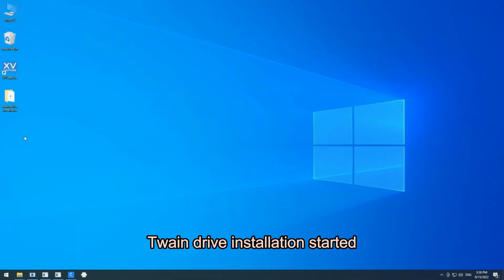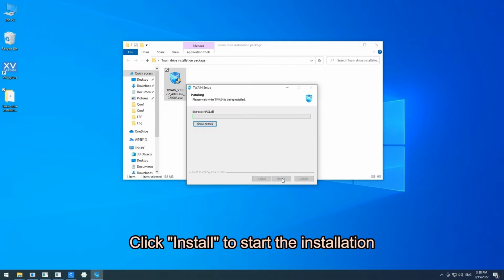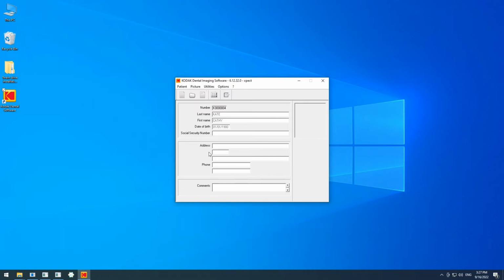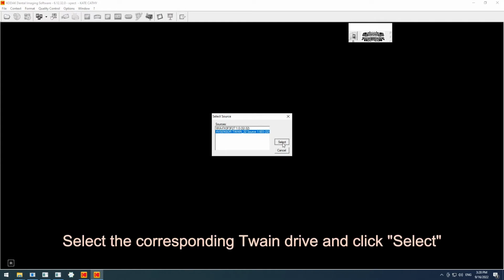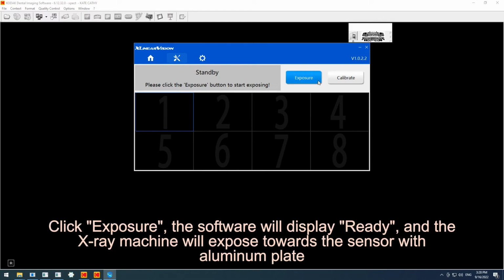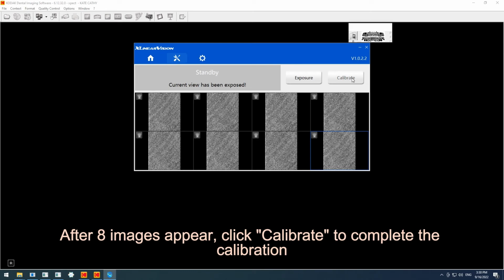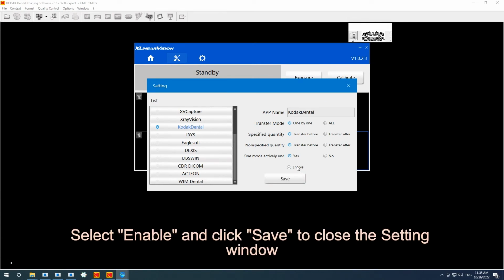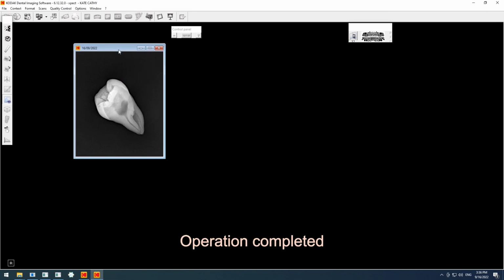How to Connect XVSensor with Kodak Dental? (Tutorial)